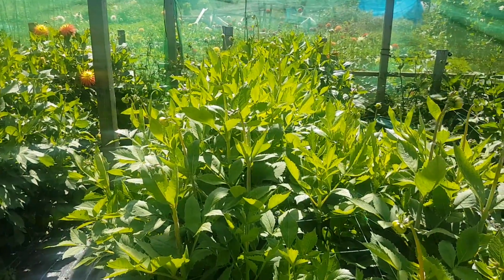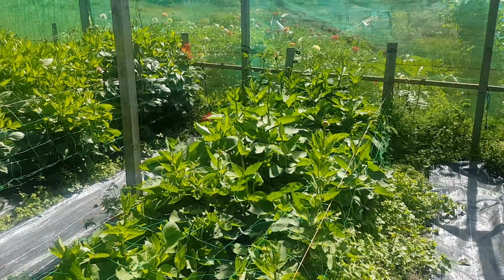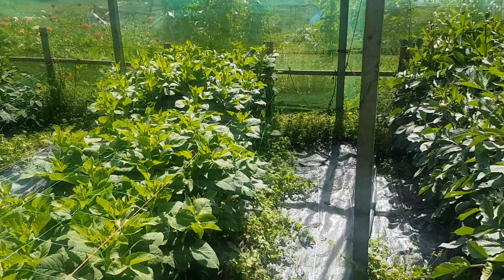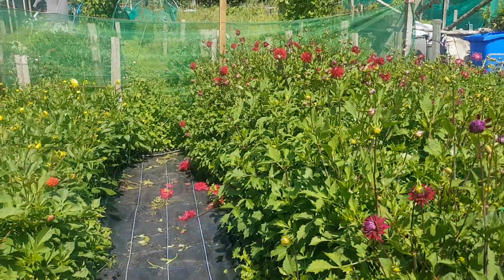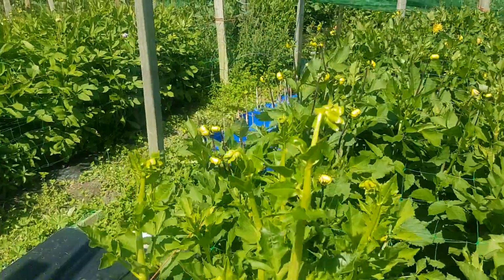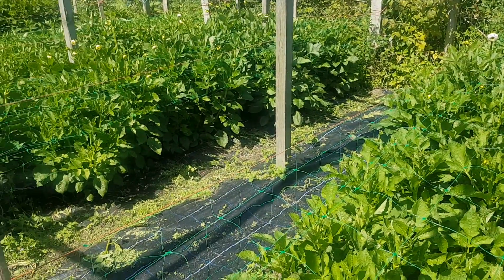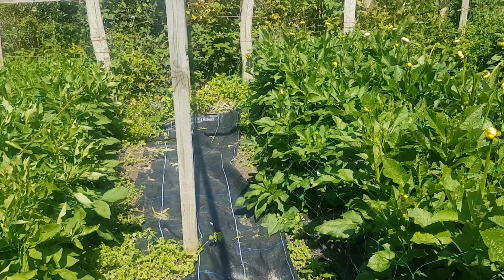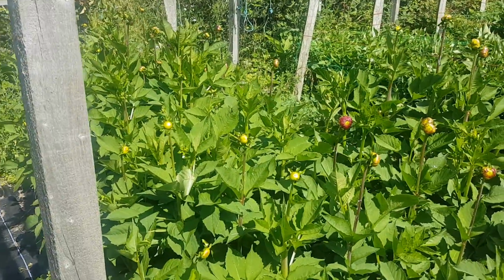Getting ready for Showtime 2017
Two weeks until Showtime!